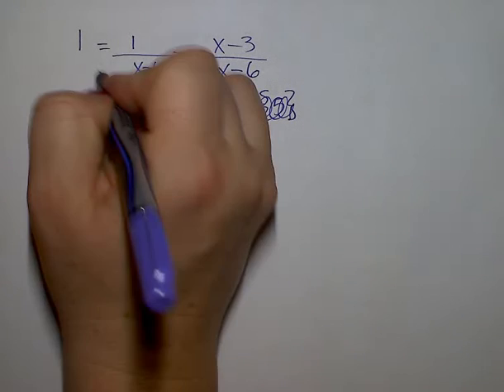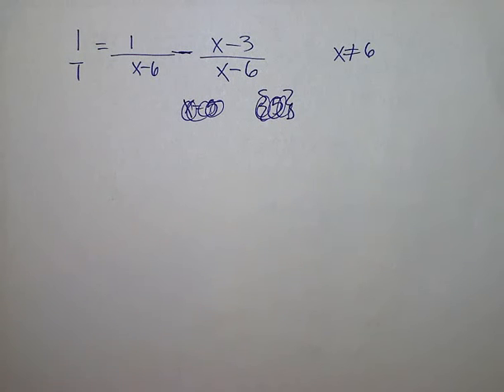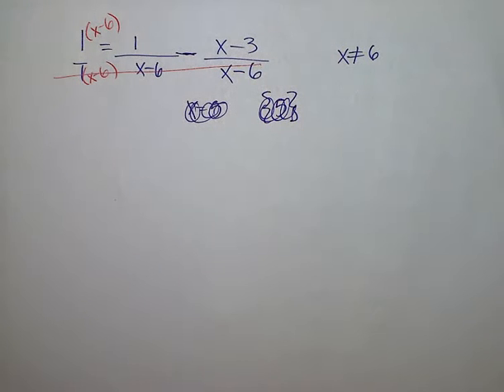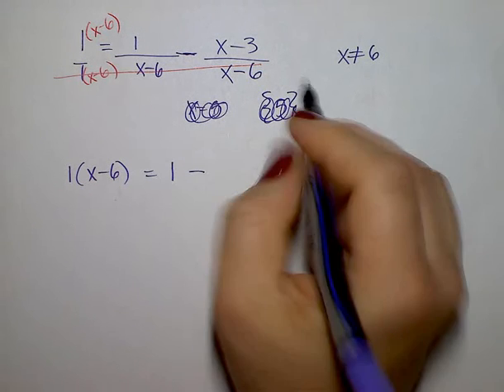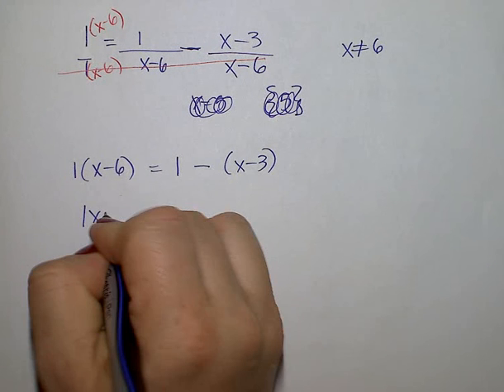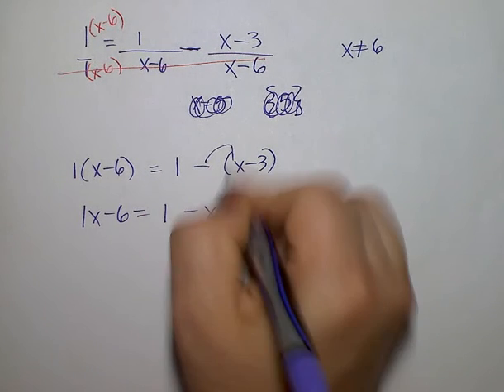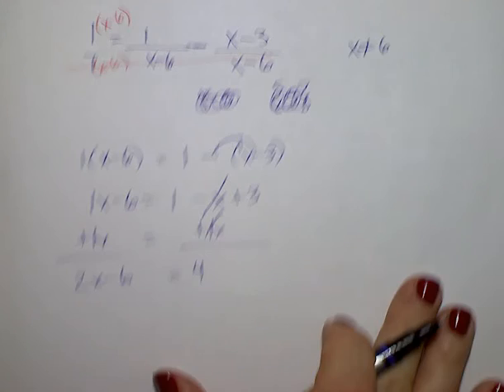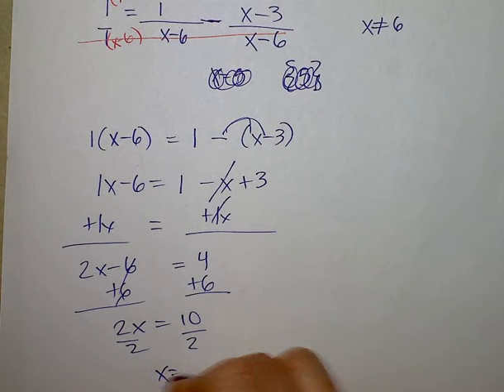Solving Rational Equations (Medium Level - Answer to Example 5)